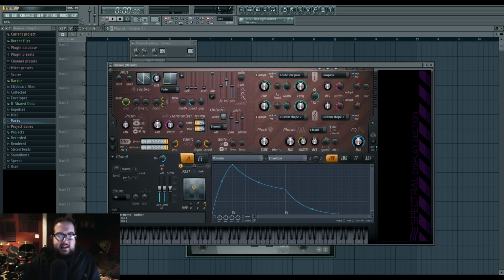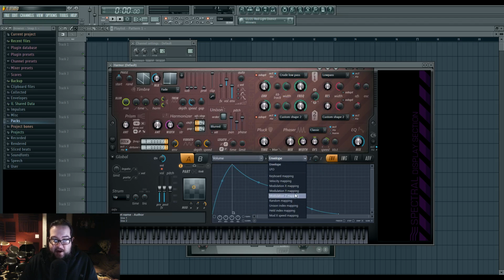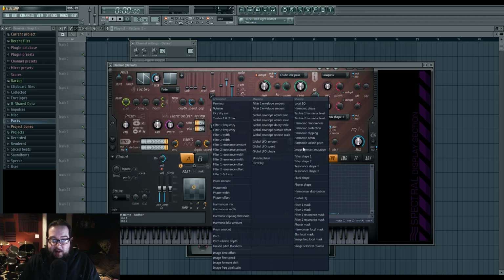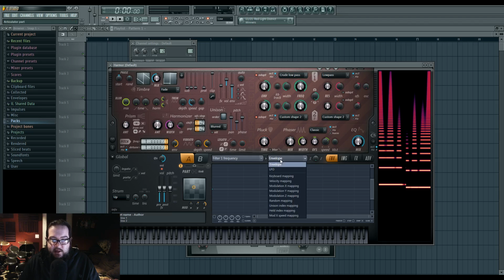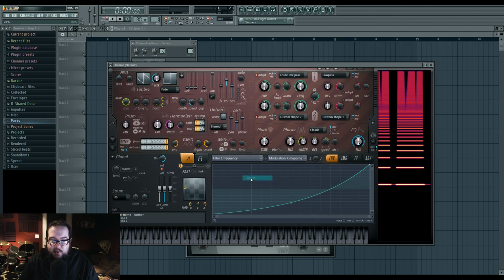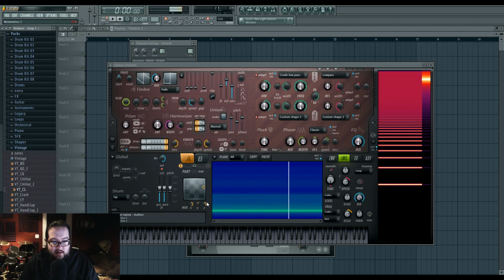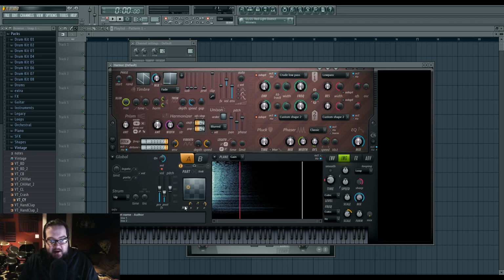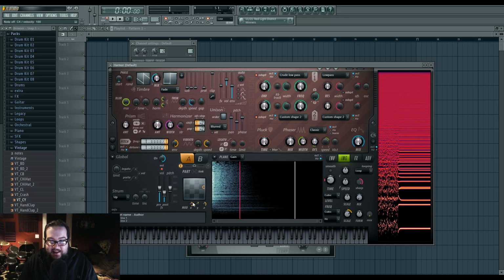FL Studio Basics 44: Harmor Part 13: XYZ Modifier Mapping